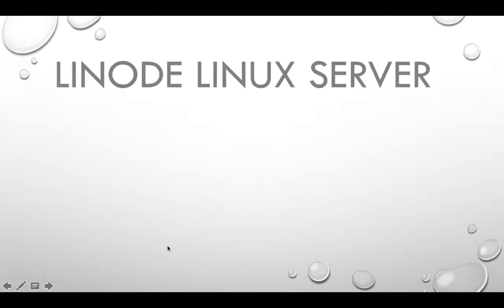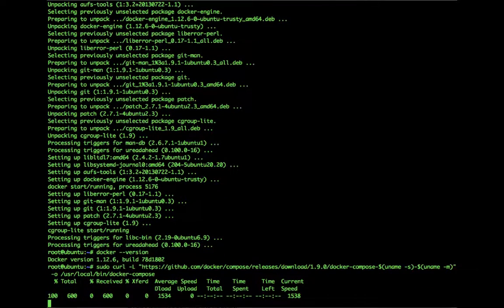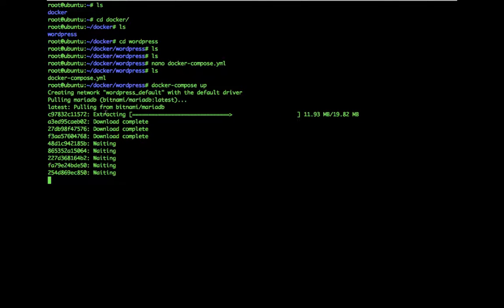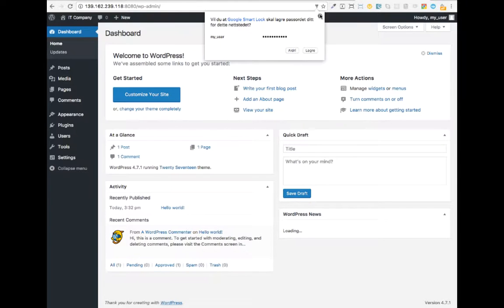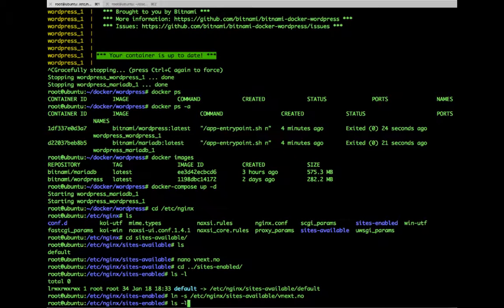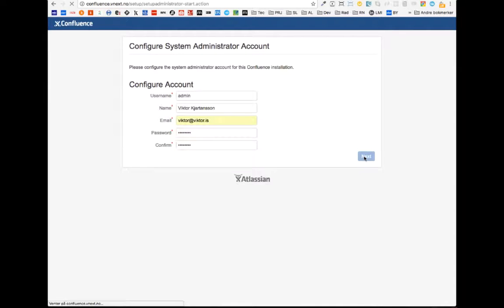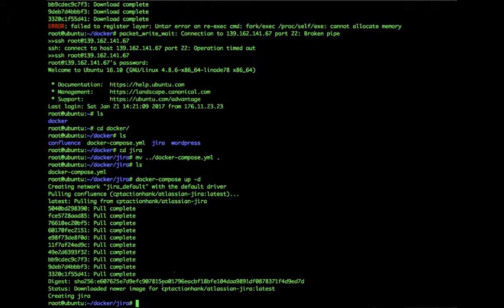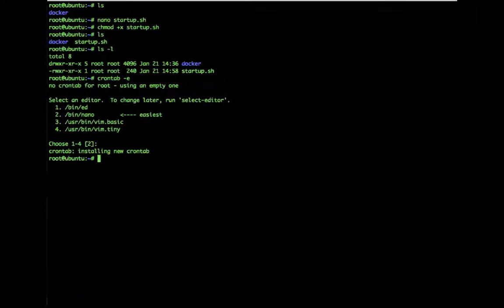Docker install WordPress, Confluence and Jira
How to install from scratch Wordpress, Confluence and Jira using Docker and Docker-Compose on Linux machine from Linode